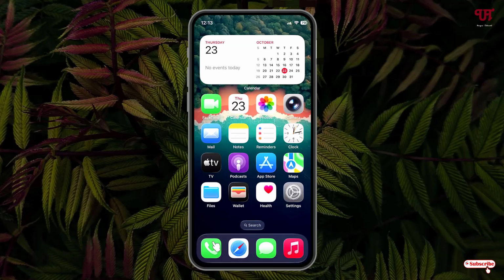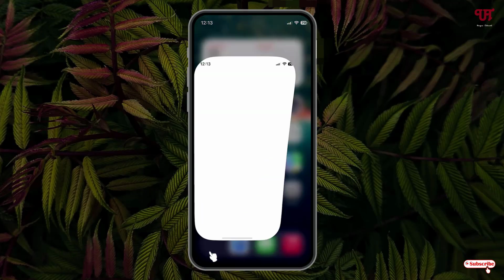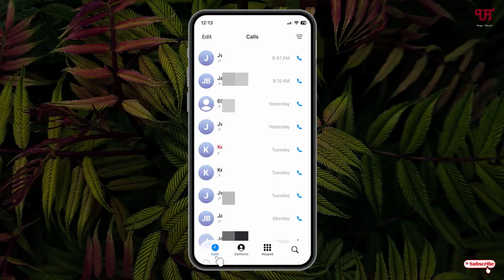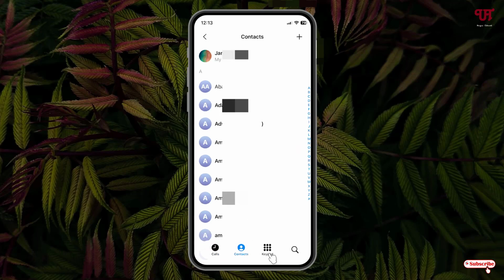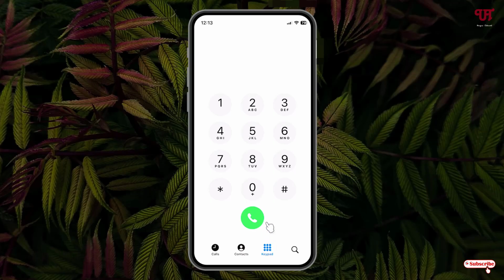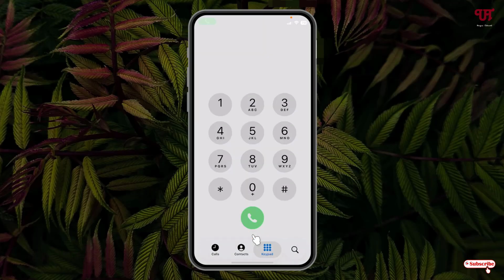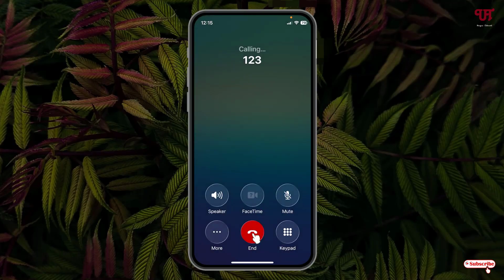How to quickly ReDial recently Dialed Phone Number without using Call/Contact list in iPhone ?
This video tutorial is all about How to quickly ReDial recently Dialed Phone Number without using Call/Contact list in iPhone.